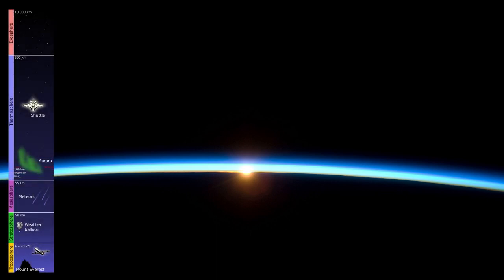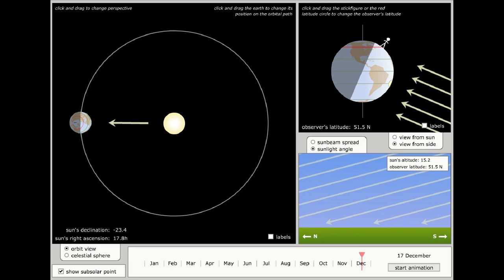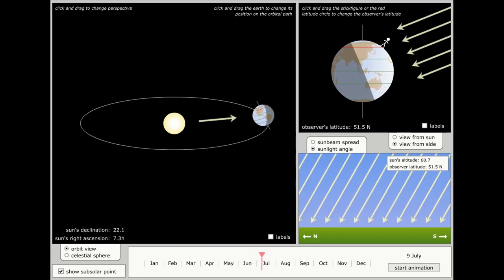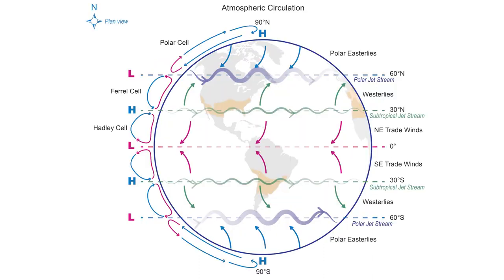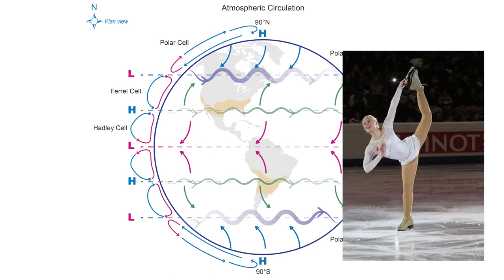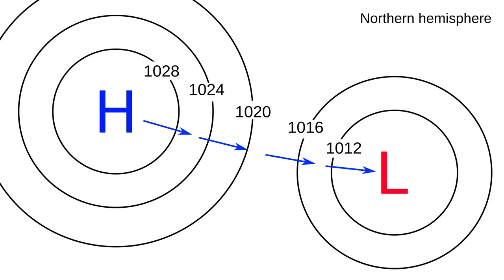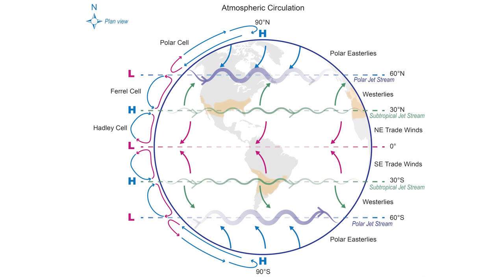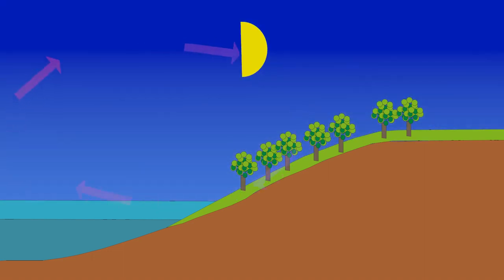Lesson 3: The Movement Of Air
Lesson about global wind patterns, high and low pressure systems and how sea and land breezes form. Also the Coriolis effect is explained and why on the northern hemisphere air flows clockwise round a high and counter clockwise round a low pressure system.

Image credits:
- Thin layer of atmosphere: NASA
- Layers of the atmosphere: NOAA & Wikimedia user Mysid
- Denise Biellmann: David W. Carmichael (Wikimedia)
- Low over Iceland: NASA’s Aqua/MODIS satellite
- Low near Australia: NASA, MODIS Rapid Response System
- Coastline: SV Zanshin (Wikimedia)